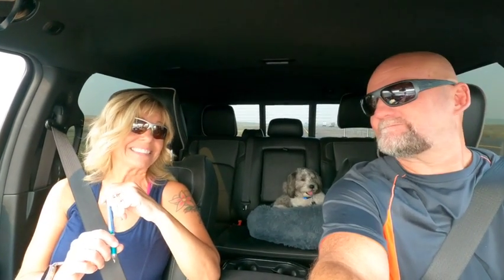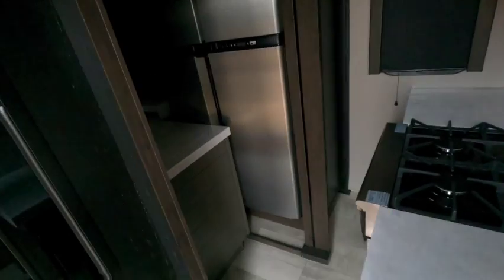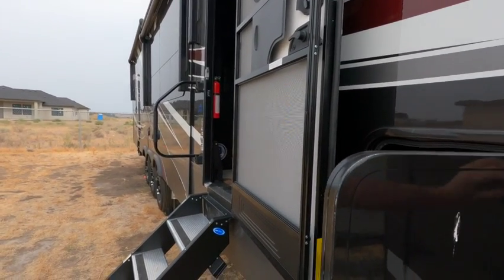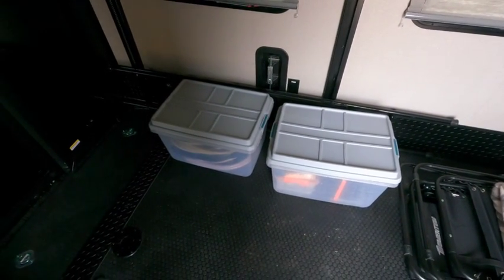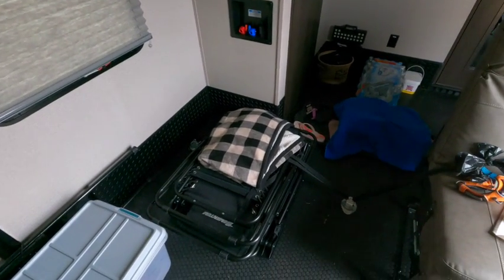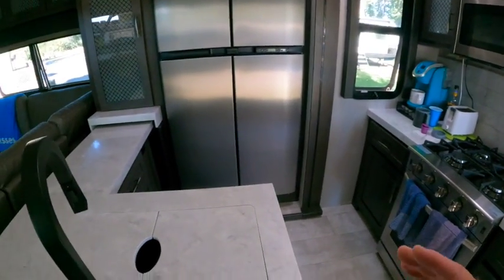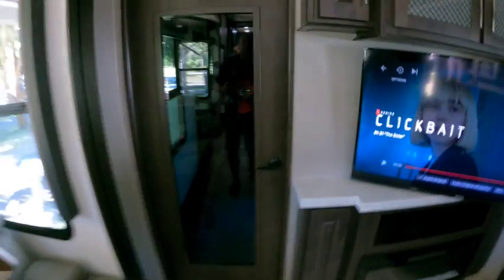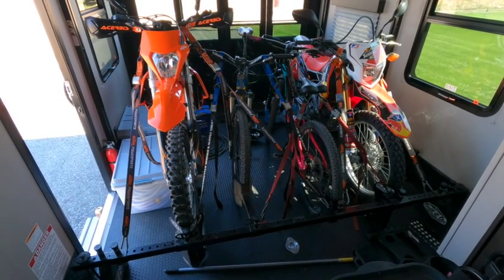2022 Momentum 395MS - Owner's review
We review our new RV after using it for half the season.